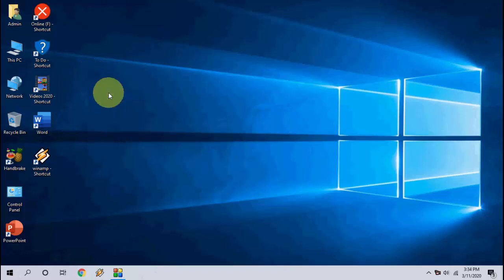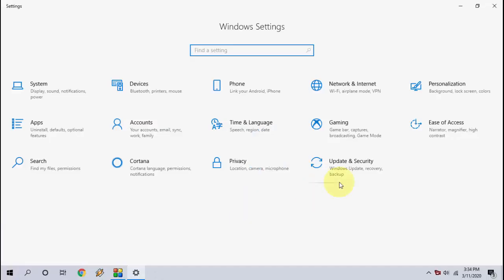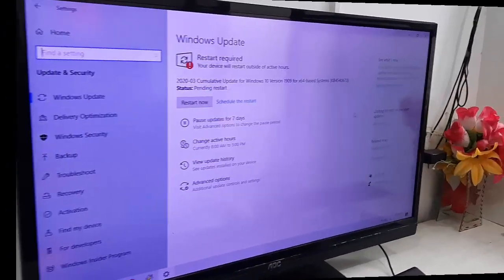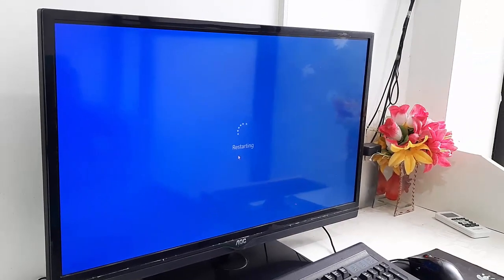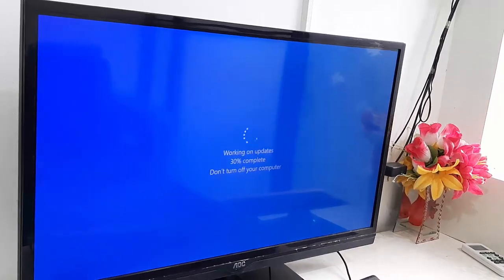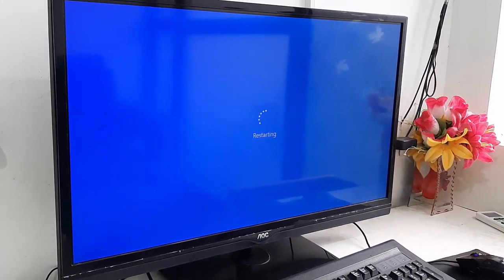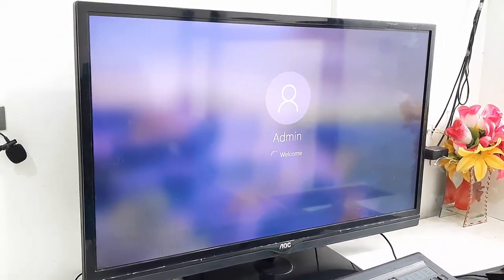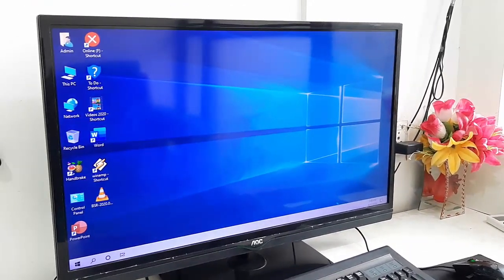March 2020 Update for Windows 10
Windows 10 Update for March 2020